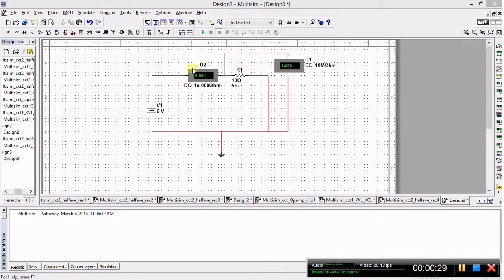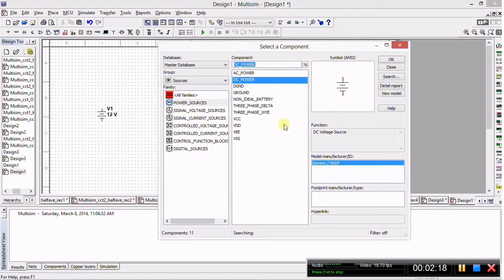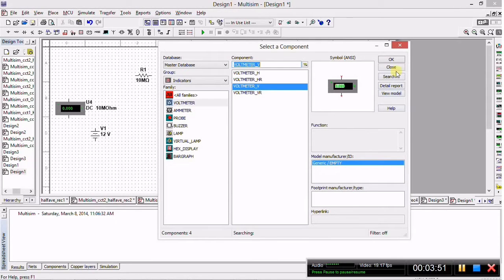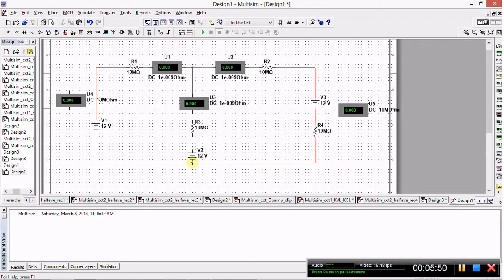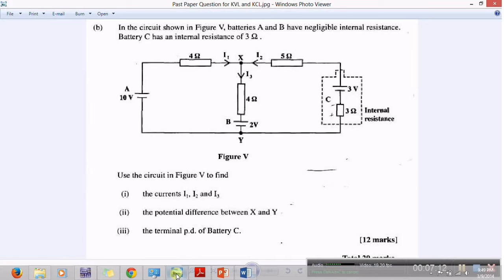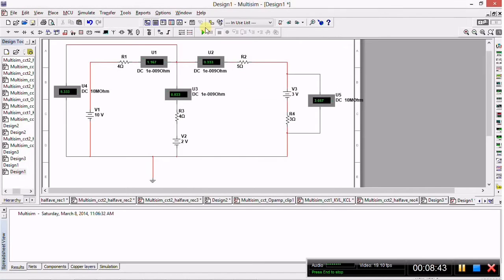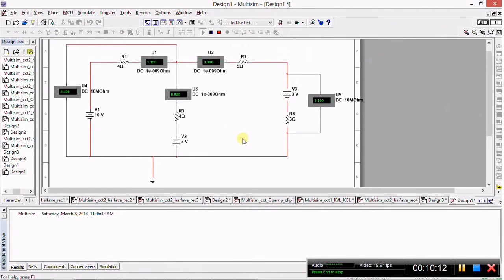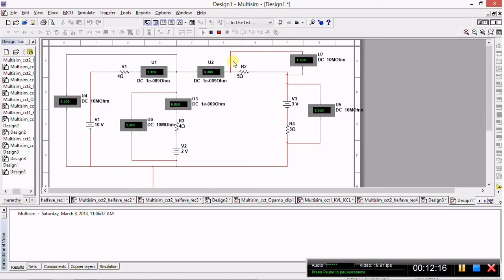Tutorial 2: Multisim intro cont'd